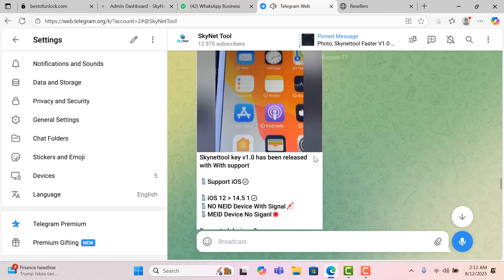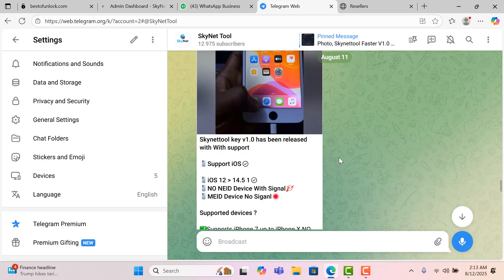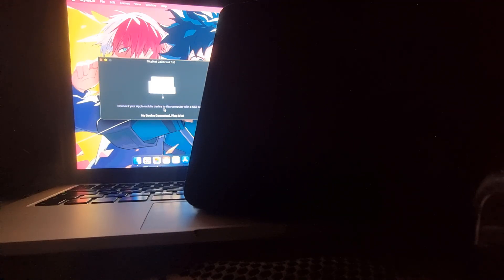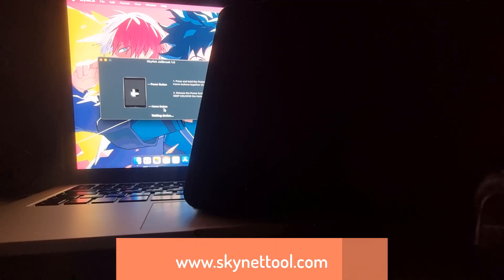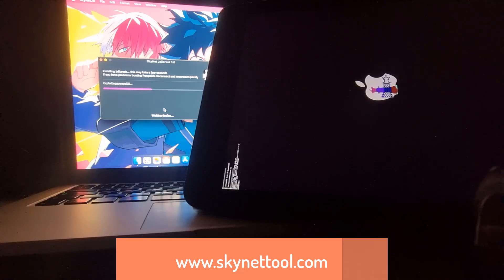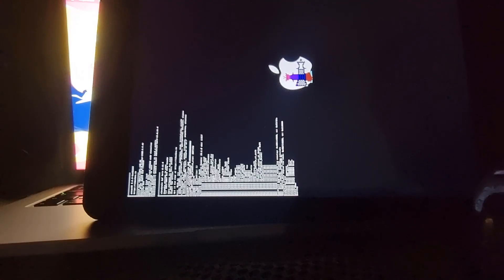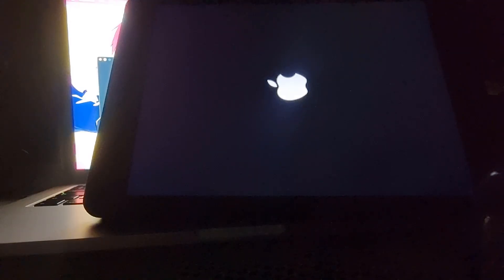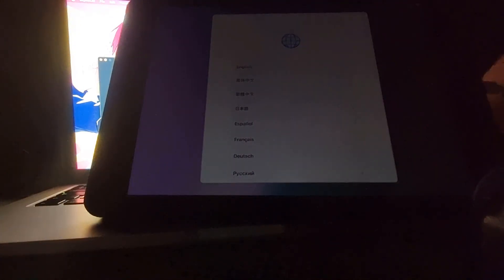iOS 18.6 Jailbreak: Unlocking the iCloud Prison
how to jailbreak iOS 18.6 with ipad 7th gen

New iCloud Unlock Method,
iPhone Bypass iOS 26,
Remove iCloud Lock 2025,
iPhone owner lock bypass,
DNS bypass iPhone iOS 18.6,
Shortcuts iCloud Bypass,
Phone iCloud Bypass 2025,
iCloud Unlock iOS 26,
iOS 18.6 Activation Lock Remove,
iPhone Locked to Owner Fix,
Free iCloud Bypass No Apple ID,